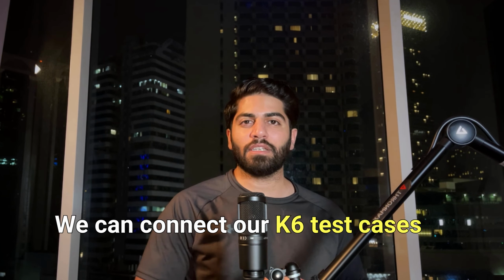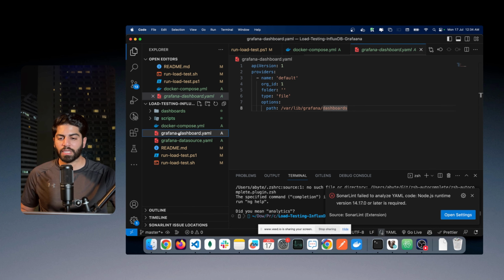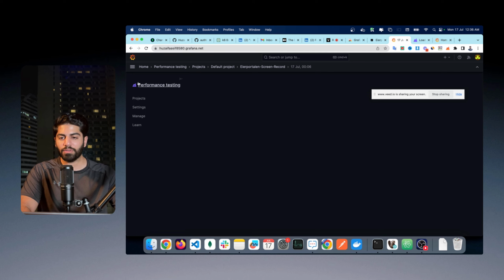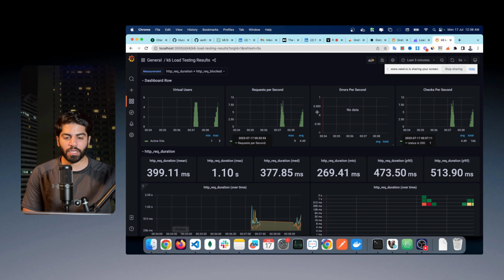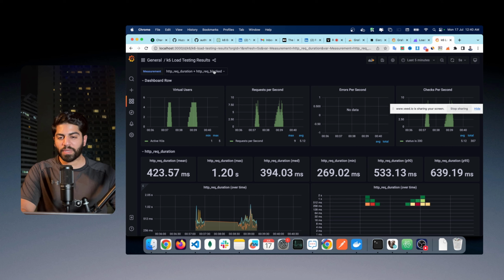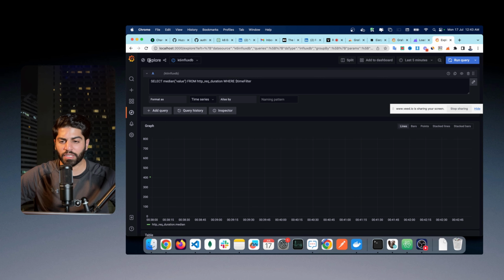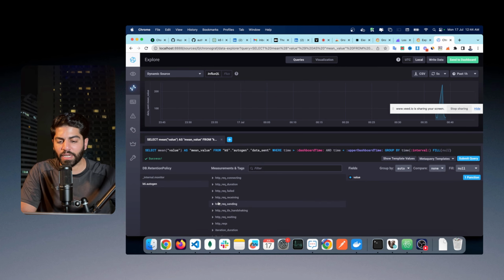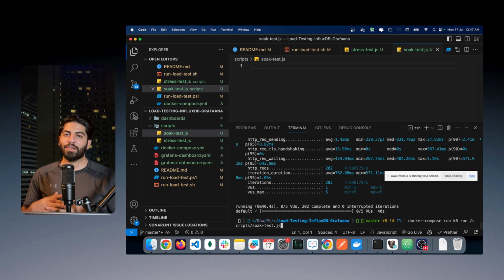Performance Testing k6 Integration with Local Grafana & InfluxDB (Part 5)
In this comprehensive tutorial, we will guide you through the process of setting up performance testing with K6 and Grafana. Performance testing is a vital aspect of any software development project, and with this tutorial, you'll gain valuable insights into monitoring your applications and identifying potential issues early on.

📺 Watch now to master the art of performance testing using K6 and Grafana, and unlock the power of real-time performance monitoring and analysis on your local machine without the need for Grafana Cloud.

Topics Covered:
▶️ Integrating K6 with InfluxDB and Grafana
▶️ Docker Configuration for Local Performance Monitoring

Join us in this instructive session to supercharge your performance testing skills and elevate your software development process to new heights!

Stay ahead in the world of DevOps and ensure top-notch performance for your applications.